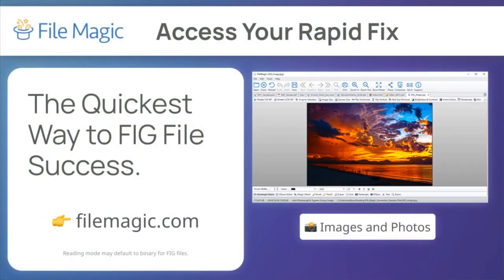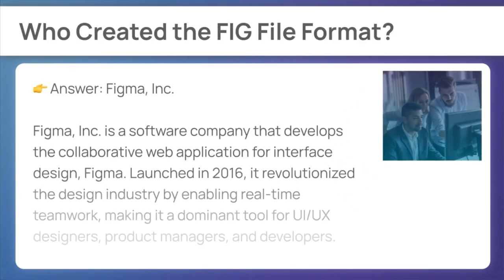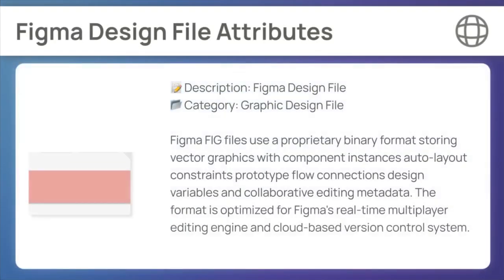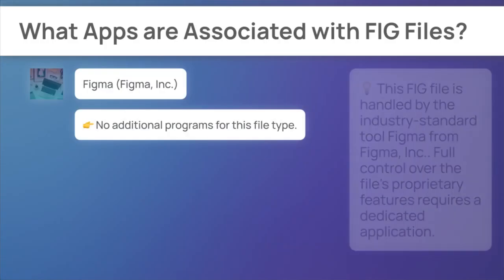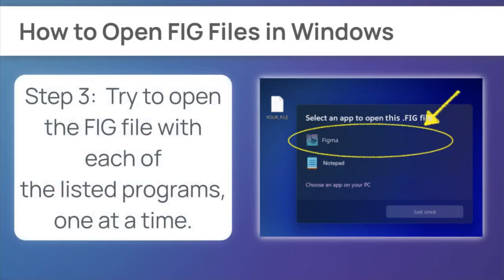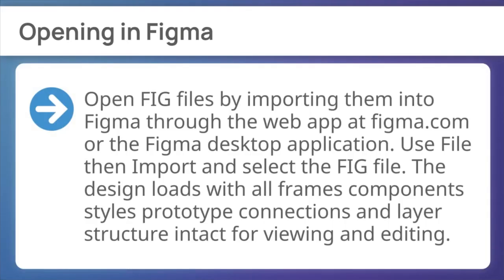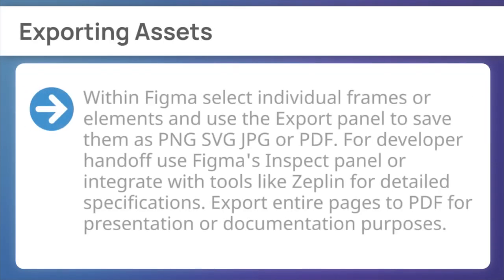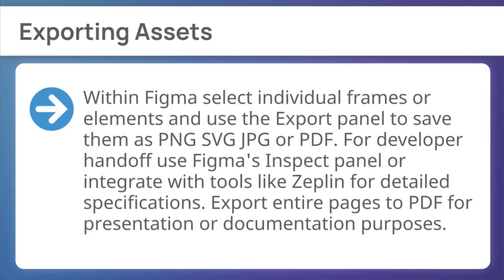How to Open FIG Files (Figma)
Need to view a FIG file but can't? I will guide you through the process of opening FIG files and fixing corruption errors on Windows.

FIG files are design files created by Figma the collaborative web-based interface design and prototyping tool. They contain vector interface designs component libraries auto-layout frames prototype interactions design tokens and version history used in UI/UX design workflows for web and mobile application development.

Figma FIG files use a proprietary binary format storing vector graphics with component instances auto-layout constraints prototype flow connections design variables and collaborative editing metadata. The format is optimized for Figma's real-time multiplayer editing engine and cloud-based version control system.

▶ Video Content:

- Viewing Without Editing
- Get a brief history of the FIG file format
- See which programs can open this FIG file type
- Discover the purpose of the FIG file
- Exporting Assets
- Opening in Figma
- Fix Windows problems that keep FIG files from opening
- Fix mismatched FIG file associations in Windows

▶ Recommended FIG Viewers:

Figma (Figma, Inc.)

🛠️ Troubleshooting Steps:

1️⃣ Opening in Figma

Open FIG files by importing them into Figma through the web app at figma.com or the Figma desktop application. Use File then Import and select the FIG file. The design loads with all frames components styles prototype connections and layer structure intact for viewing and editing.

2️⃣ Viewing Without Editing

If you only need to view a FIG design without editing request a share link from the file owner. Figma allows view-only access through shared links in any web browser without requiring an account. Viewers can inspect element properties copy CSS values and leave comments on the design.

3️⃣ Exporting Assets

Within Figma select individual frames or elements and use the Export panel to save them as PNG SVG JPG or PDF. For developer handoff use Figma's Inspect panel or integrate with tools like Zeplin for detailed specifications. Export entire pages to PDF for presentation or documentation purposes.

Timestamps:

00:00 - FIG File Explained
00:21 - Intro to FIG Files
00:43 - FIG Format Breakdown and Structure
01:06 - FIG File Viewers
01:24 - Getting into FIG Files
01:51 - Solving FIG Problems
02:59 - The Universal Viewer Fix